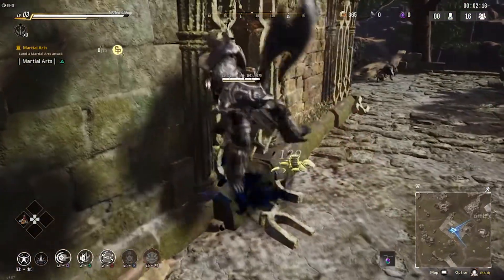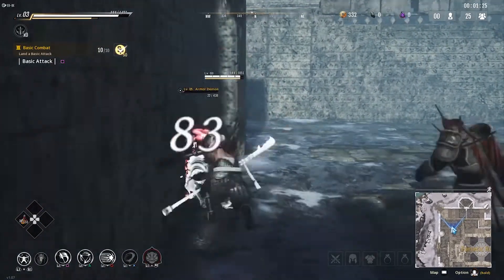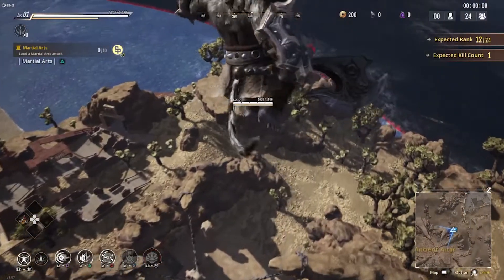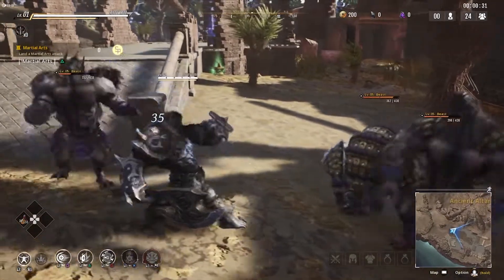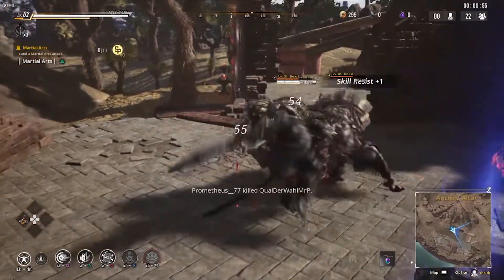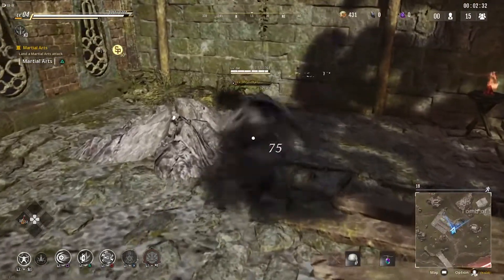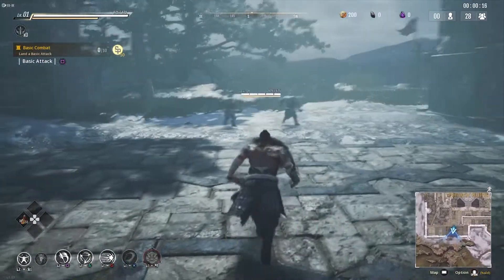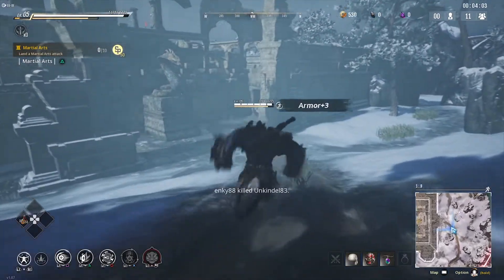Hunter's Arena: Legends - Review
Photography Gamer reviews Hunter's Arena: Legends for the Playstation 4.

Time Index:
00:00 - Introduction
00:23 - Gameplay
01:31 - Graphics & Sound
01:51 - What's Good and What's Bad
02:18 - The Verdict
02:55 - Scoring

Artist: Petruality
Track: 8 Bit Chiptune Arcade Game Logo